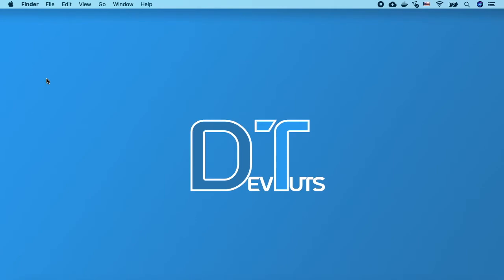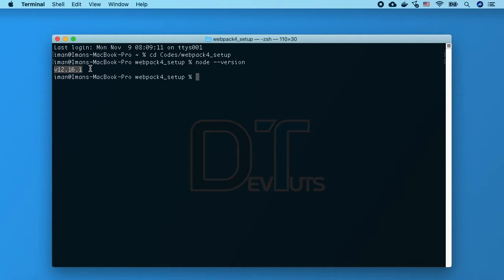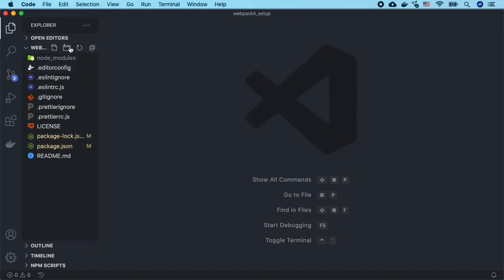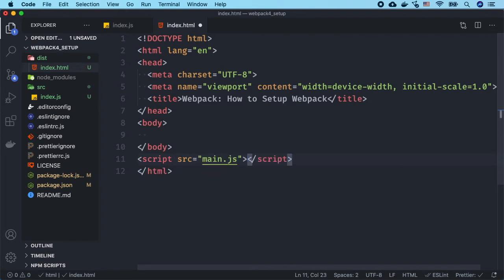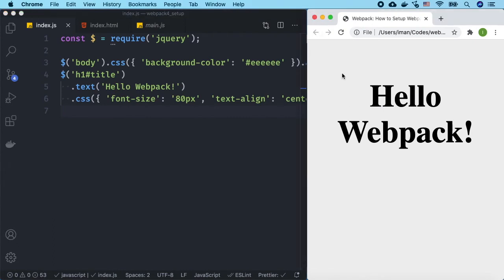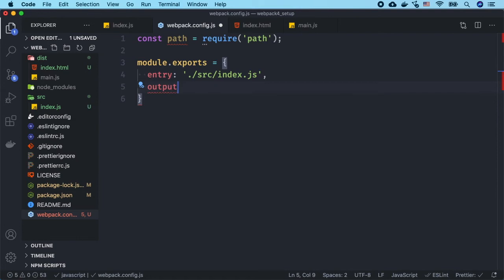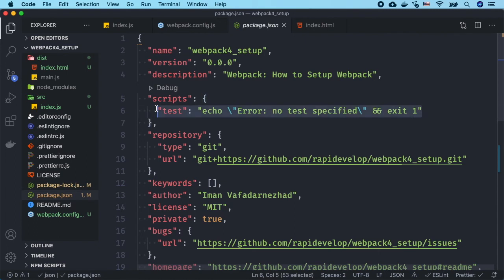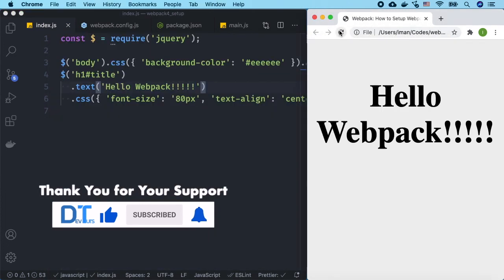Webpack 4: How to Setup Webpack 4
In this video I’m going to show you how to install Webpack and Webpack-cli, run the Webpack from the command line, create Webpack config file, setup an NPM script to run Webpack and finally run Webpack in watch mode.

Chapters:
00:00 Intro
00:18 Install Webpack and Webpack CLI
01:19 Setup the Project to use Webpack
02:35 Run the Webpack
03:17 Create Webpack Config File (webpack.config.js)
04:21 Use Custom Webpack Config File
04:44 Create an NPM Script to Run the Webpack
05:09 Run Webpack in Watch Mode